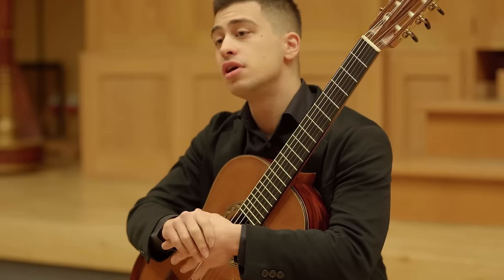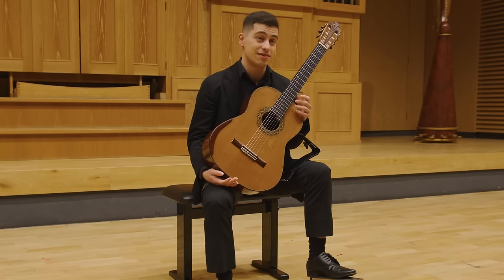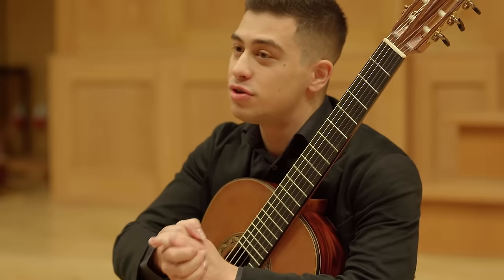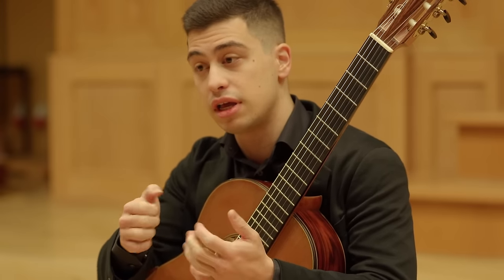Filippos Manoloudis - Guitar Concert - Constantinidis, Takemitsu, Granados Valses - Omni on-Location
The Omni Foundation for the Performing Arts, in association with D'Addario, presents Filippos Manoloudis performing Yannis Constantinidis, Takemitsu, and Granados in Frankfurt, Germany as part of Omni's on-Location series.

Filippos Manoloudis, guitar

0:00 - intro

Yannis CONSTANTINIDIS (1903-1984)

44 Children’s Pieces on Greek Melodies (selections – arr. Fotis Koutsothodoros)

0:14
V. I entered a new boat (Se kenouria varka mpika)
XVII - Whose garden is it (Tinos ein’ to perivoli)
XXV - The land that we tread upon (Tout’ i gi pou tin patoume)
XXX - Down by the seashore (Kato sto gialo)
XXVII - Kitso’s Mother (Tou Kitsou i Manna)
XXXVI - Once I went to Leros (Mia fora piga sti lero)
XXXVII - Four and five (Tessera kai pente)

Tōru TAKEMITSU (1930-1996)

Folios:
I. 11:59
II. 14:50
III. 17:41

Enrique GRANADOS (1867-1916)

Valses Poeticos, Arr. Filippos Manoloudis:
Introddución 22:10
1. Melodico 23:31
2. Tempo de Valse Noble 24:55
3. Tempo de Valse lento 26:27
4. Allegro humoristico 28:53
5. Allegretto elegante 29:43
6. Sentimental 31:07
7. Vivo 33:19
8. Presto 33:33
Melodico 34:20

Filippos Manoloudis (* 2001 in Kavala, Greece) is one of the leading classical guitarists of Greece. Praised by the Gendai Guitar Magazine for his “stunning technique and expressive power”, he is described as an “all round player”, flawlessly interpreting music spanning various periods and styles.

He started playing the guitar at the age of 7 in his hometown of Kavala with Alexandros Parisidis. A year later, he started receiving lessons from Fotis Koutsothodoros, with whom he received his soloist diploma at the age of 17. In 2019 he enrolled in the bachelor’s degree at the Academy of Music in Darmstadt, Germany, in Tilman Hoppstock’s guitar class, from where he graduated with honors in October 2023.

Since January 2024 he is pursuing his studies in the distinguished “Master in Classical Guitar Performance” of the University of Alicante, Spain, with a scholarship provided by Alhambra Guitarras, learning by professors such as David Russell, Manuel Barrueco, Ignacio Rodes, Sergio Assad, Duo Melis, Xavier Diaz Lattorre, Fabio Zanon and Judicael Perroy.

Since 2015 he has been performing solo concerts, nationally and internationally, giving recitals in Greece, Italy, Spain, Bulgaria, Germany, Austria, Belgium, Kosovo, China, Japan, Mexico, Costa Rica, Brazil and the US. He is often part of juries of professional international guitar competitions and he is regularly invited by guitar festivals and musical institutions to give masterclasses.

Filippos has been succesful at around 30 international guitar competitions, winning some of the most prestigious ones worldwide. In 2022 he was the 1st prizewinner of the "Koblenz International Guitar Competition 2022" in Germany and of the “65th Tokyo International Guitar Competition” in Japan. He has also been awarded the “Young Artist of Changsha” award in Changsha International Guitar Competition 2021 in China.

Together with three fellow students from the Music Academy in Darmstadt, he forms the "Frequency Guitar Quartet" and they perform often in Germany and abroad.

He is a D’Addario Artist and performs on Koumridis Guitars.

Guitar: 2017 Koumridis double-top

Strings: D'Addario EJ46FF (carbon high tension), 1st string E nylon hard tension

Videography and Audio Production:
Musik.Im.Blick - Émilie Fend

Location: Dr. Hoclh's Konservatorium, Frankfurt, Germany

Recorded and produced for the Omni Foundation for the Performing Arts

D’Addario Foundation, Augustine Foundation, Hill Guitar Company, Guitar Salon International, Guitar Solo, Tangent Computers

These videos are made possible by your support.